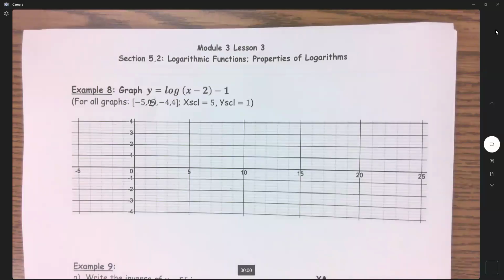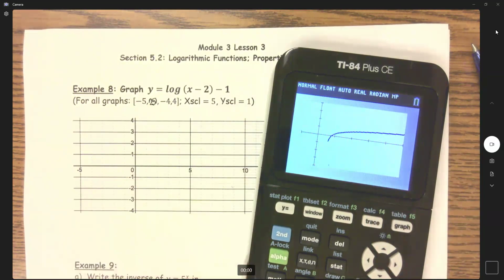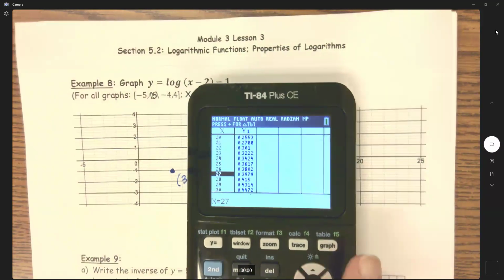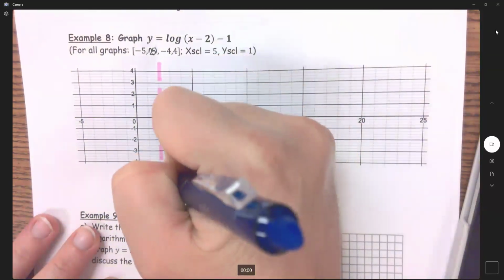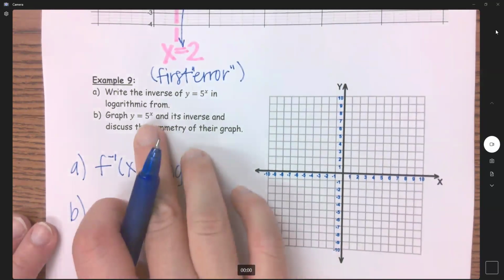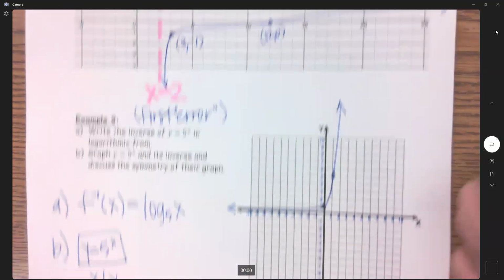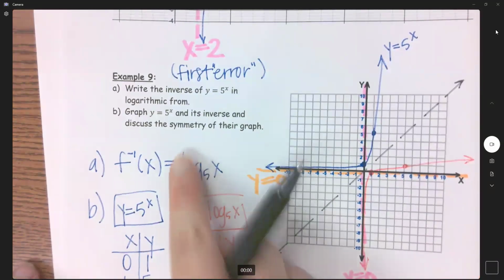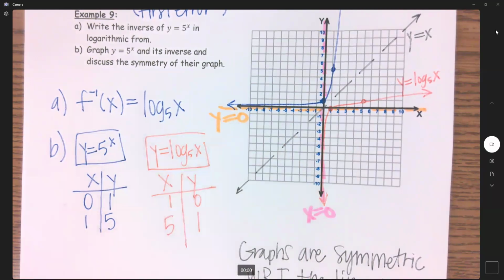Graphing Logs (old - g.c.)